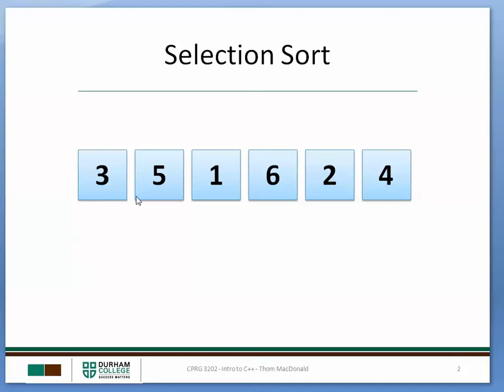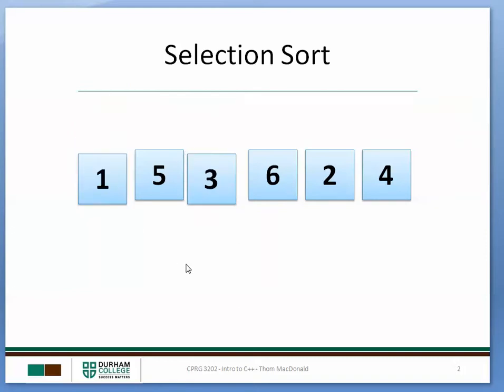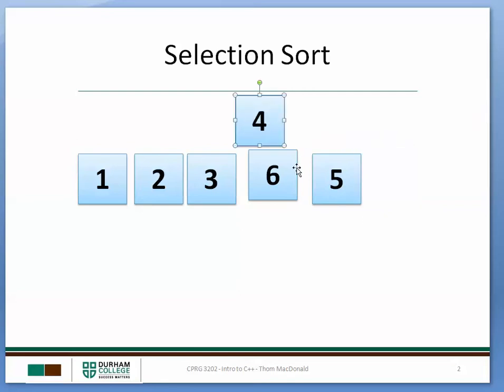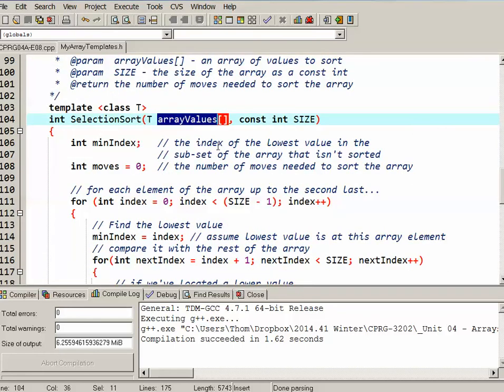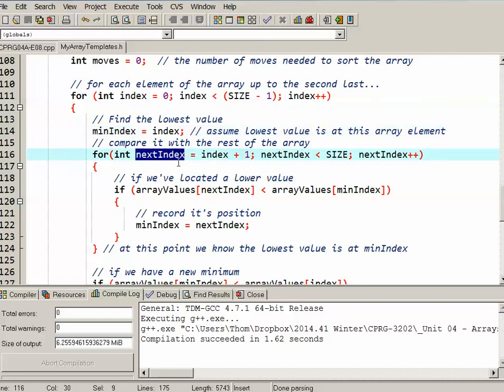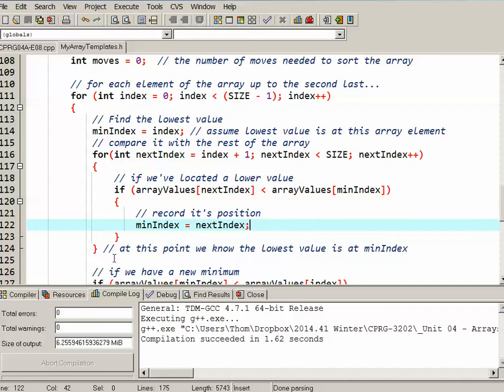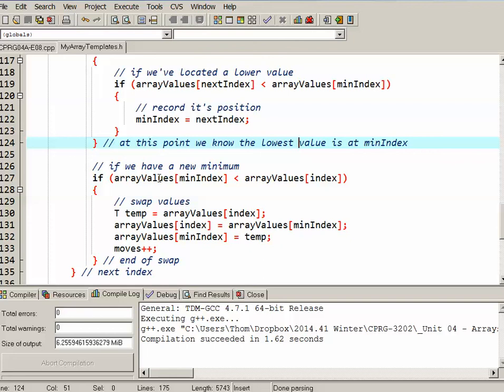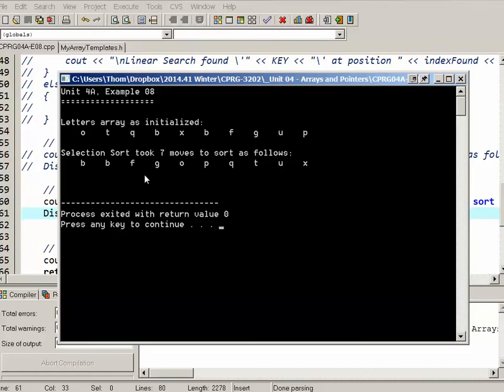Selection Sort Algorithm in C++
In this example, we will implement a selection sort algorithm.